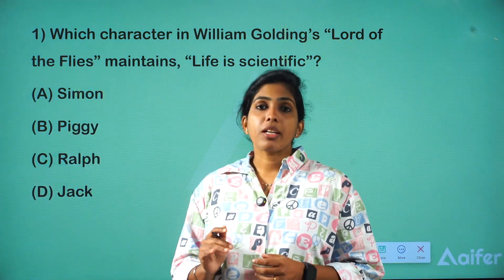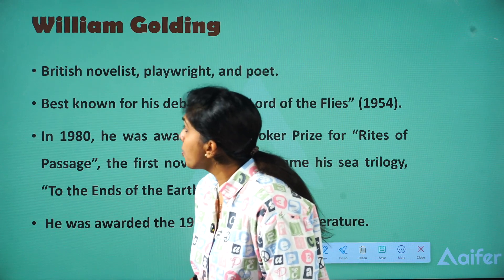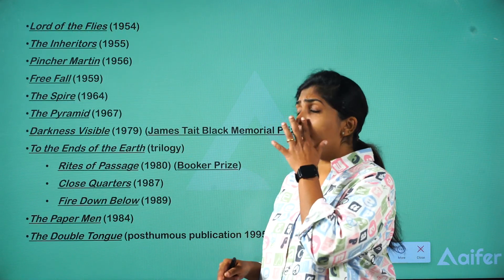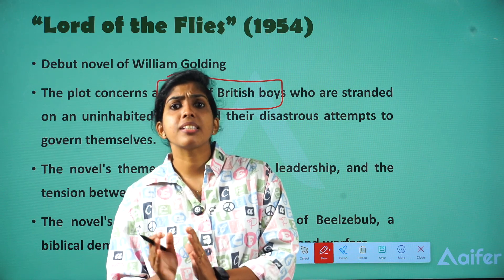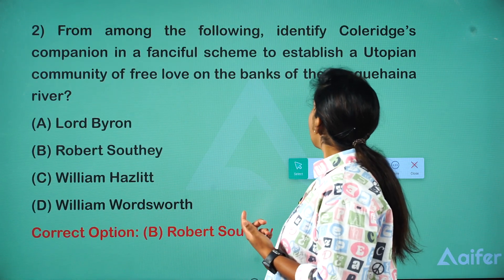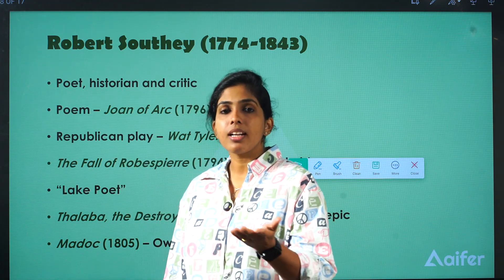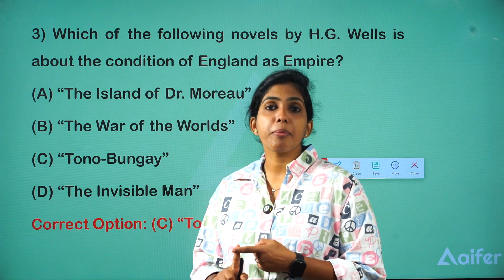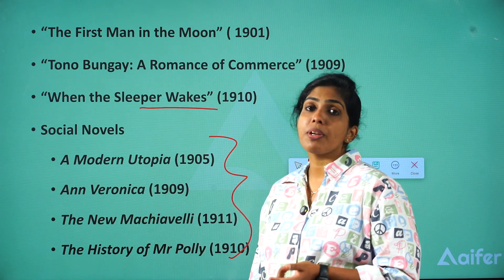Most Repeatedly Asked PYQs | Mission JRF English | UGCNET/ JRF / PhD | Aifer Education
കേവലം 4 വർഷം കൊണ്ട്  2640✅വിദ്യാർത്ഥികളുടെ NET എന്ന സ്വപ്നവും 323✅ വിദ്യാർഥികളെ JRF ലേക്കും 2810✅ വിദ്യാർഥികളെ PhD യിലേക്കും കൈപിടിച്ചുയർത്തിയ  കേരളത്തിൽ ഒന്നാമതായി മുന്നേറുന്ന ഇന്ത്യയിലെ തന്നെ ആദ്യ Emotech Embedded Learning System📚

👉 ഐഫറിന്റെ കോഴ്സുകളെ കുറിച്ച് കൂടുതലായി അറിയാനും കോഴ്സിൽ ജോയിൻ ചെയ്യാനുമായി Google Form ഫിൽ ചെയ്യുക

👉 2013 മുതലുള്ള UGC NET Previous Year Questions അടങ്ങുന്ന ഐഫറിന്റെ ഫ്രീ ക്വസ്റ്റ്യൻ ബാങ്ക് ഡൗൺലോഡ് ചെയ്യുന്നതിനായി ലിങ്കിൽ ക്ലിക്ക് ചെയ്യുക

👉  UGC NET January Exam  ഫോക്കസ് ചെയ്തുകൊണ്ട് ഐഫർ നടത്തിയ 22 + Hour Free Paper-1 Marathon ലഭിക്കുന്നതിനായി താഴെ കാണുന്ന ലിങ്കിൽ ക്ലിക്ക് ചെയ്യുക.👇👇👇

👉 UGC NET പരീക്ഷയുമായി ബന്ധപ്പെട്ട ഫ്രീ സ്റ്റഡി മെറ്റീരിയൽസും, പ്രാക്ടീസ് ടെസ്റ്റുകളും, മോക്ക് ടെസ്റ്റുകളും, ക്ലാസുകളും ലഭിക്കുന്നതിനായി ഐഫറിന്റെ ഫ്രീ ഗൈഡൻസ് ഗ്രൂപ്പിൽ ജോയിൻ ചെയ്യുക